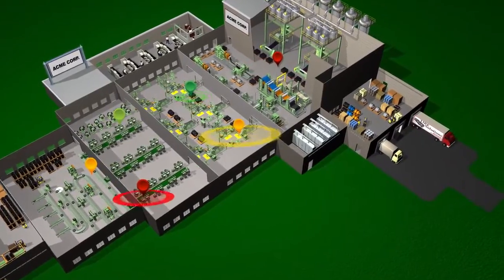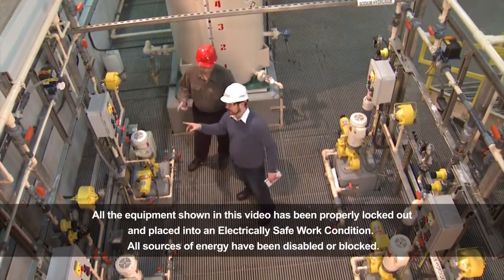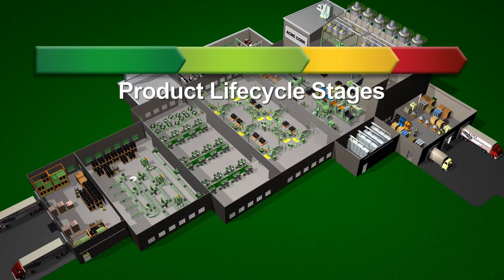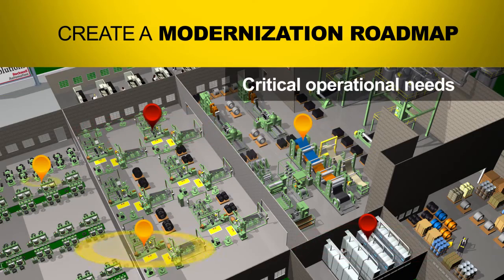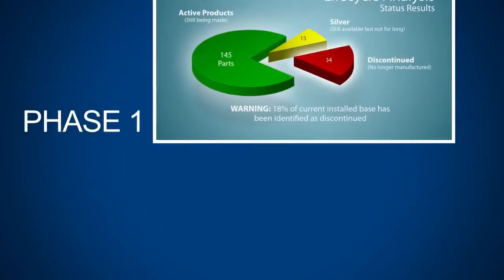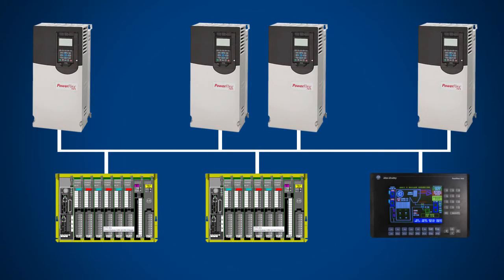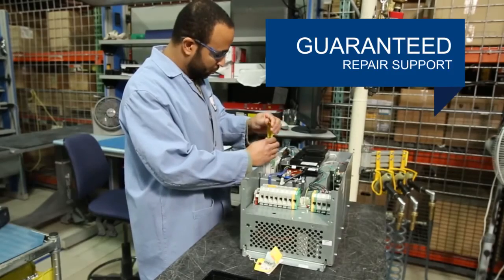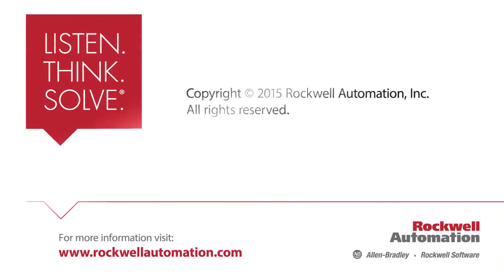Modernization Roadmap: How to Phase Out Your Aging Automation Equipment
Learn how to extend the life-cycle of your current equipment while planning for changes to maximize and sustain your manufacturing ability. to find out how we can help.